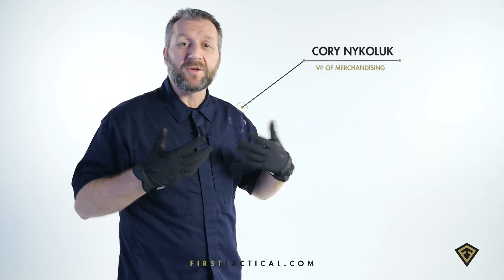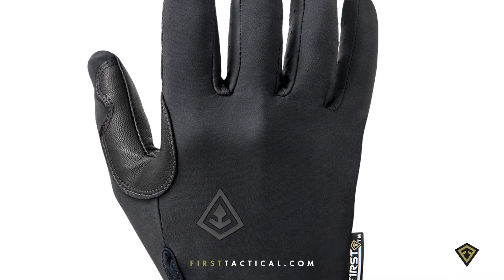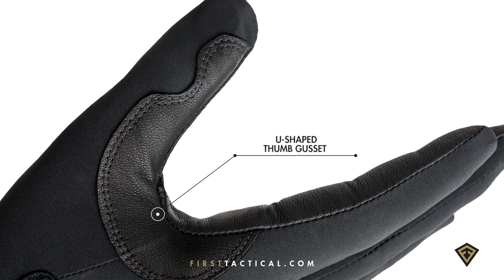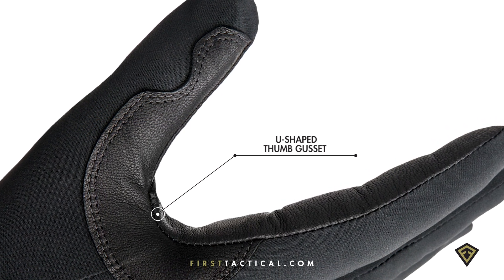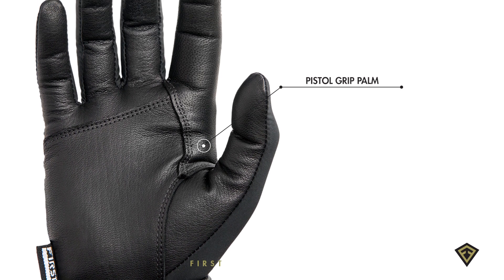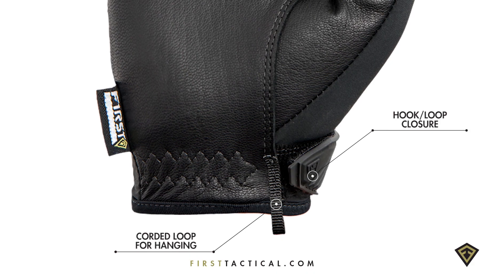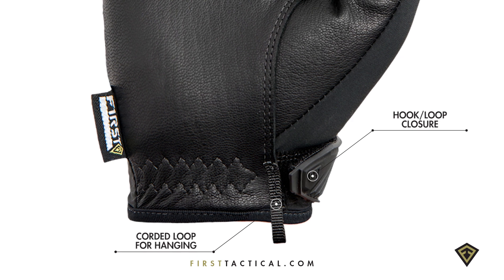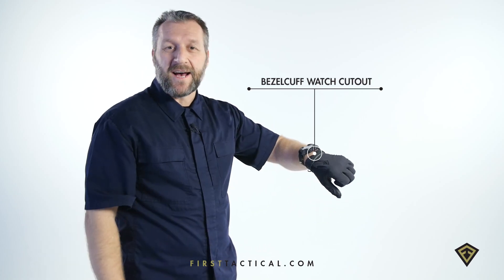First Tactical's Lightweight Patrol Glove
Finally, tactical gloves that allow you to act with maximum speed and precision. First Tactical’s Lightweight Patrol Glove combines extreme tactility with long-term durability to become your essential tool of the trade. Expert design serves well without slowing you down—you’ll never have to worry about a slip of the grip or cumbersome fit.